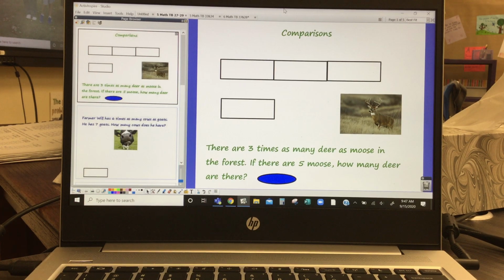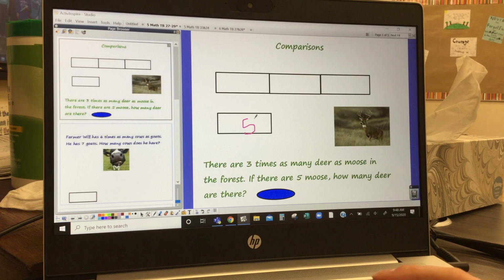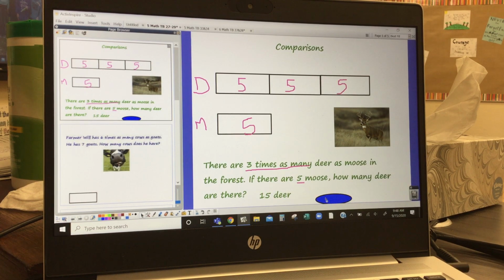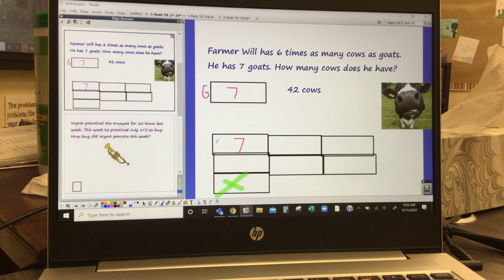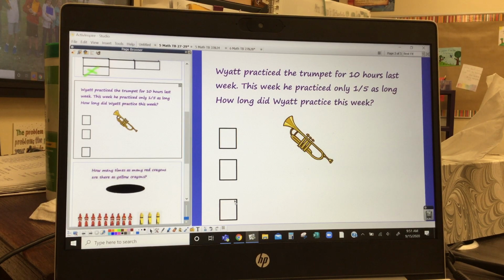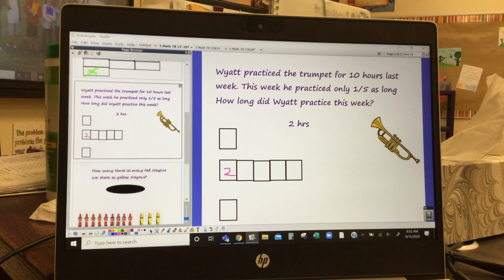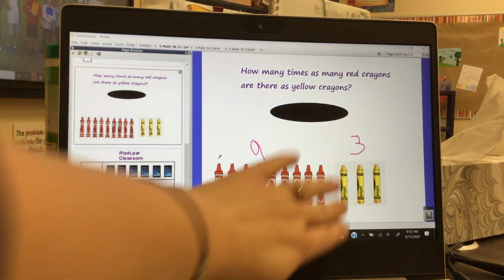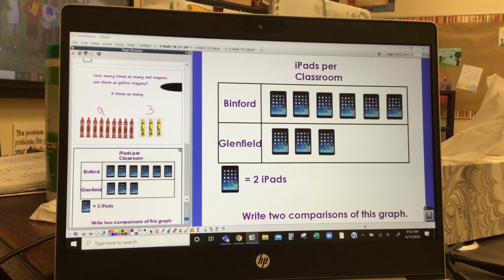5th Math Notes TB 27-29